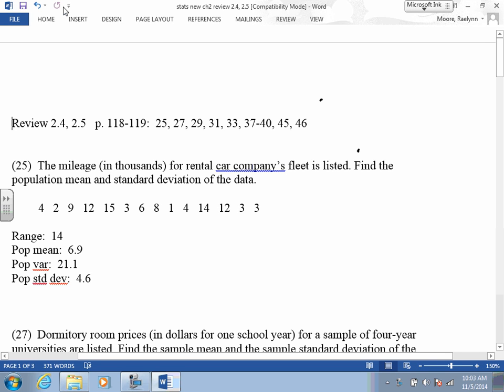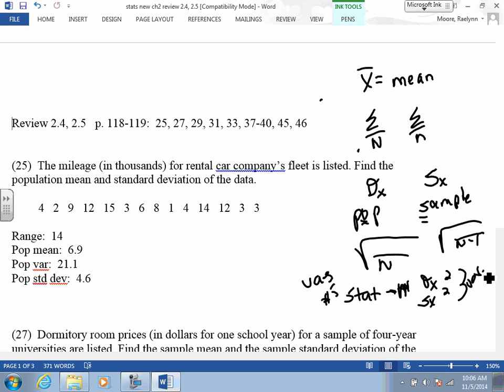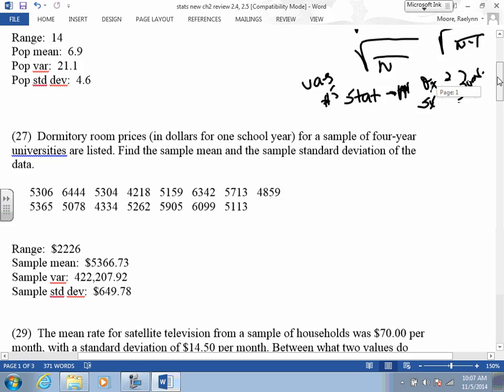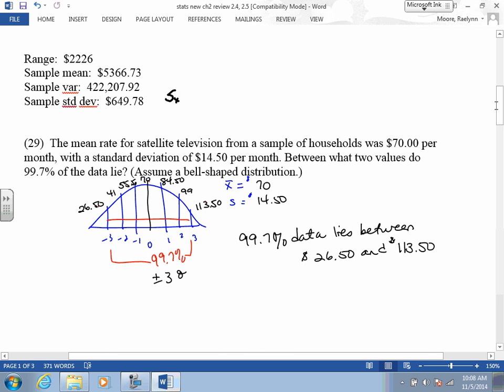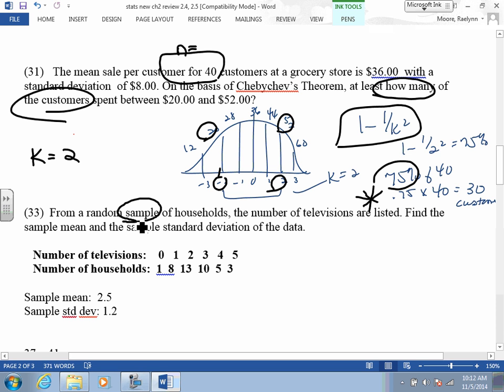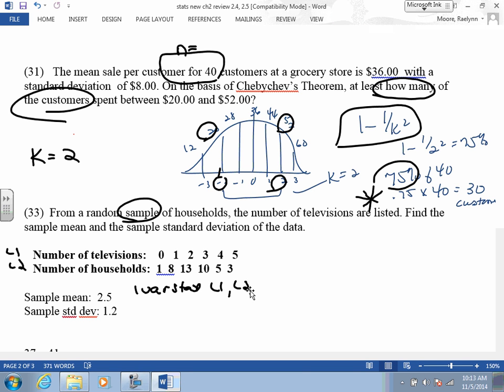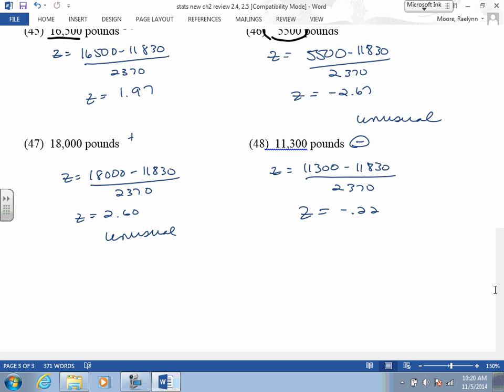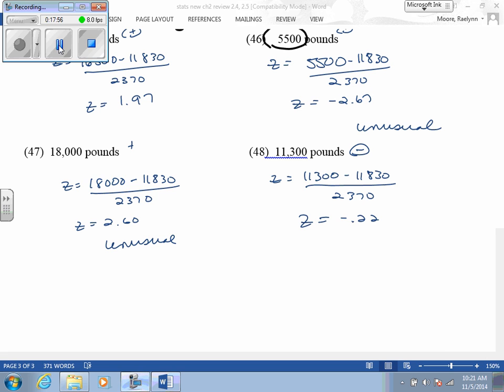November05 stats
stats nov5,2014